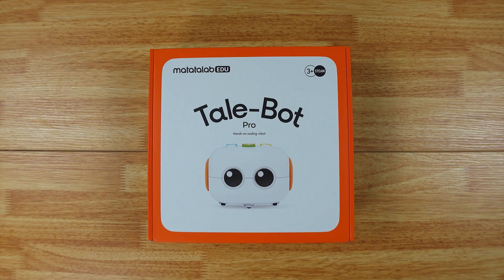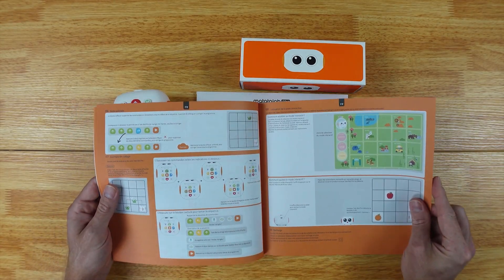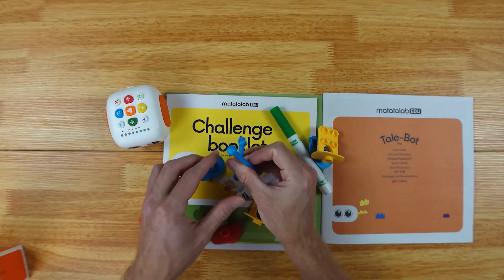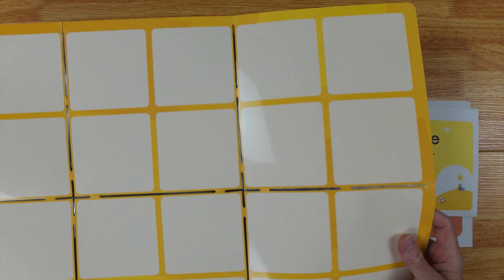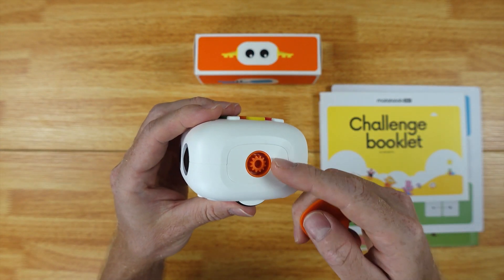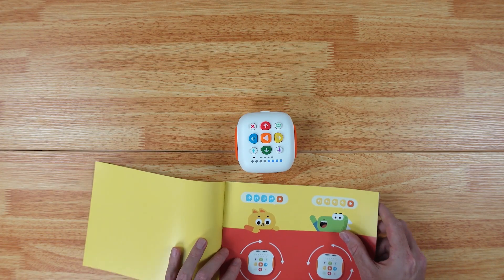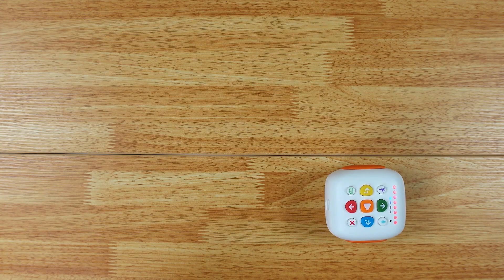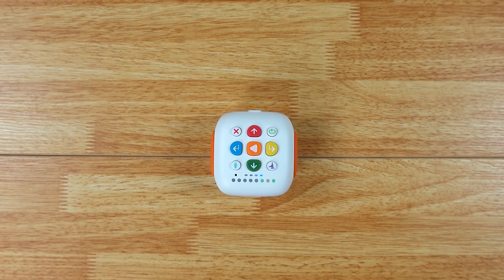To Buy Or Not To Buy: MATATALAB TaleBot Pro Coding Robot | Product Review